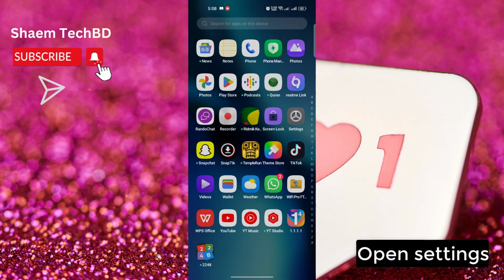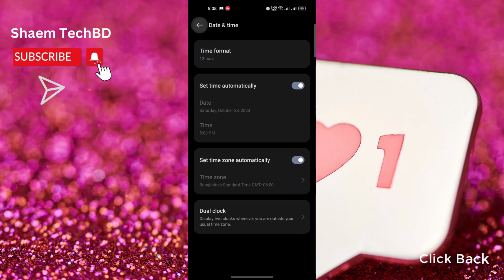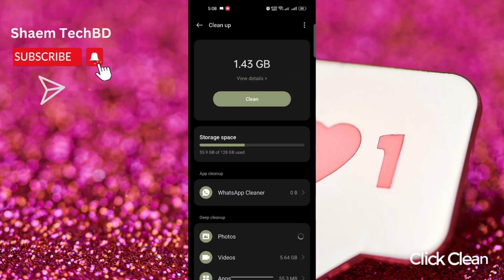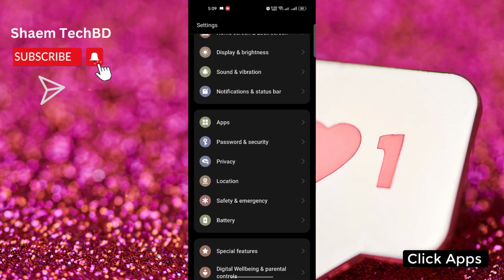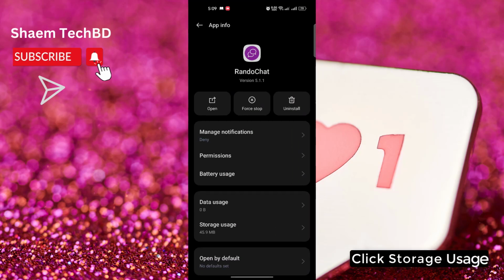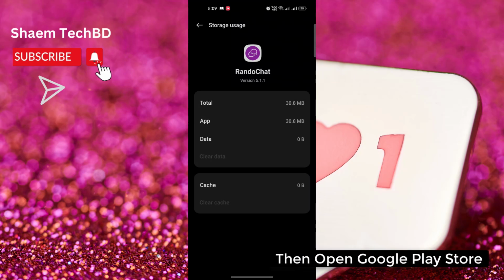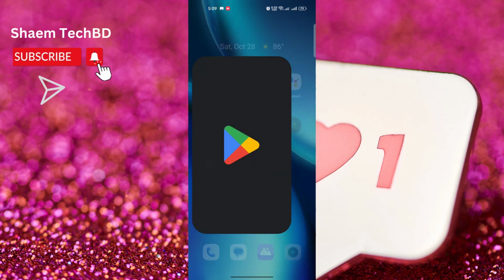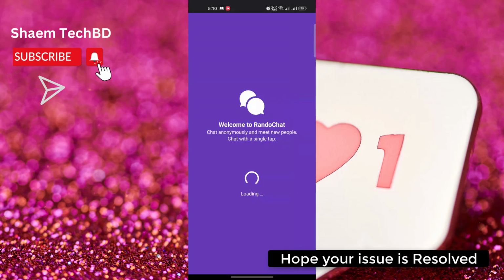How to Fix RandoChat App Blank Screen in Android After New Updates